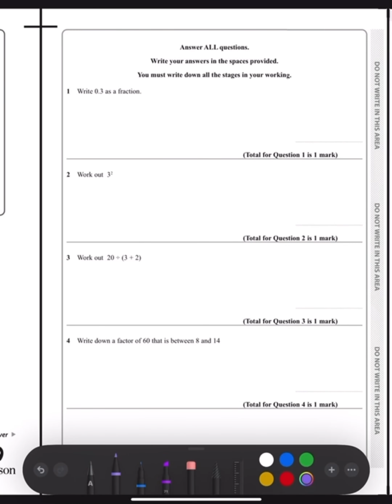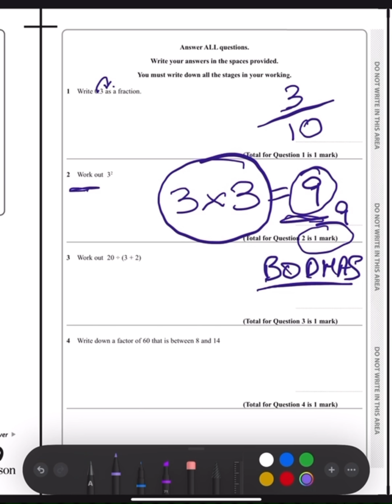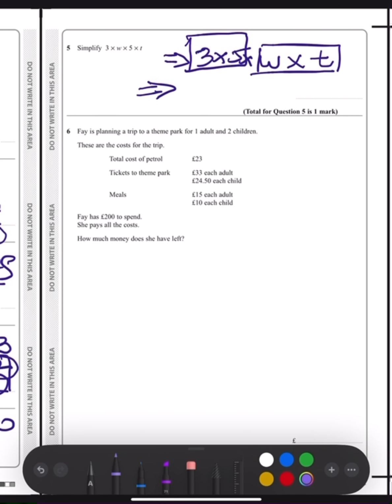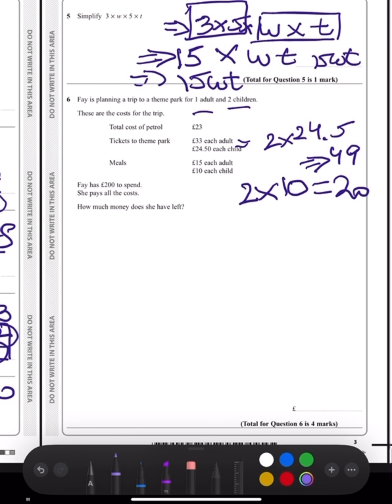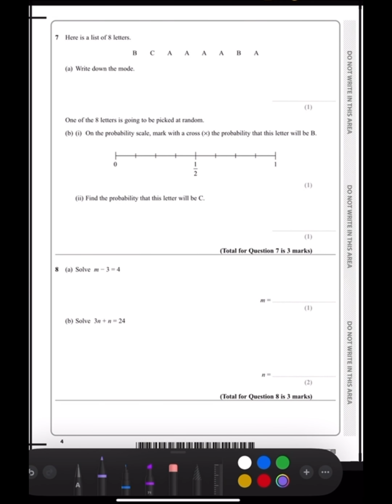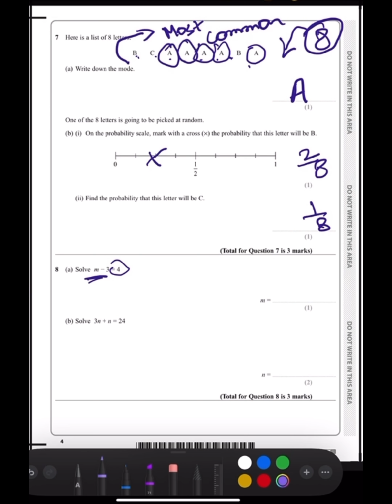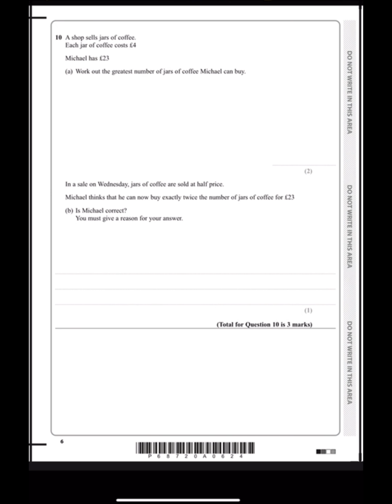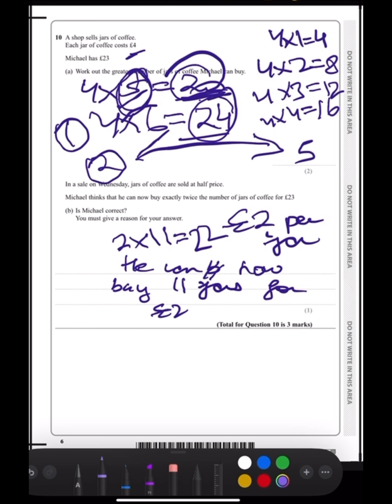GCSE | Maths | Edexcel | Foundation Paper 1 | Answers | November 2022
In this comprehensive guide, we provide the ultimate strategies and tips for conquering the GCSE Maths Paper. Whether you're a student aiming for top grades or a teacher assisting your students, this video has got you covered. We start by breaking down the key components of the GCSE Maths Paper, including topics such as algebra, geometry, statistics, and more. Our experienced team of educators discusses the most common problem areas and offers effective techniques to tackle each one. Next, we delve into time management skills, emphasizing proper planning and organization. Learn how to efficiently allocate time to different sections of the exam, ensuring that you complete the paper without rushing or leaving Iny questions unanswered. To enhance your understanding of the subject, we share proven study resources, recommend helpful textbooks, and suggest valuable online platforms for further practice. Together, these resources will revolutionize your learning experience and significantly boost your confidence when approaching the GCSE Maths Paper. Moreover, we provide valuable exam techniques, such as identifying keywords, utilizing appropriate formulas, and presenting your answers in a clear and concise manner. These small but vital details can make a substantial difference in your overall performance. Additionally, we address common exam-related anxieties and share strategies for staying calm and focused during the test.
Overcoming test anxiety is crucial to ensuring that your hard work and preparation translate into success on the GCSE Maths Paper. Join us and unlock the secrets to mastering the GCSE Maths Paper. With our comprehensive guide and expert advice, you'll be equipped with the knowledge and skills needed to excel in this important exam. Watch now and embark on a journey towards achieving your academic goals!